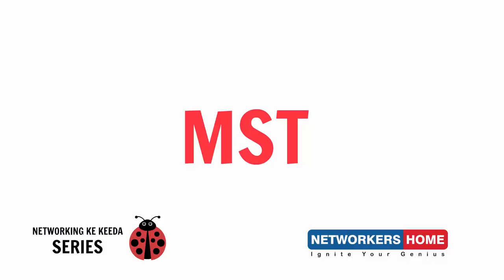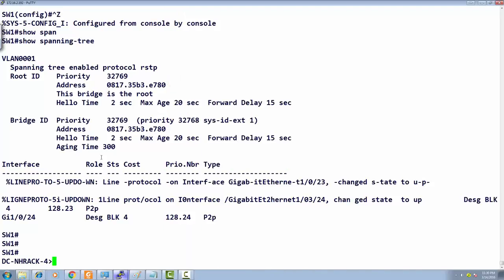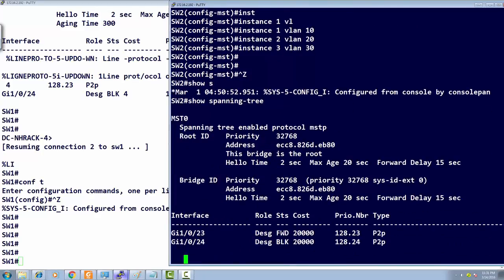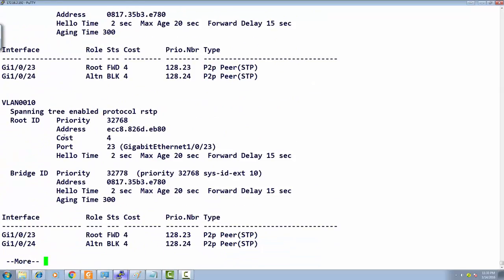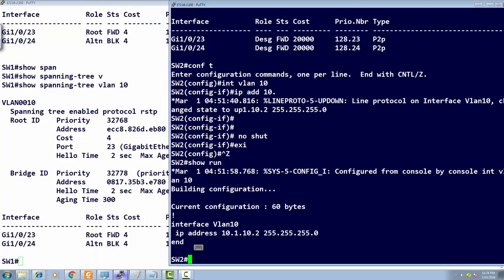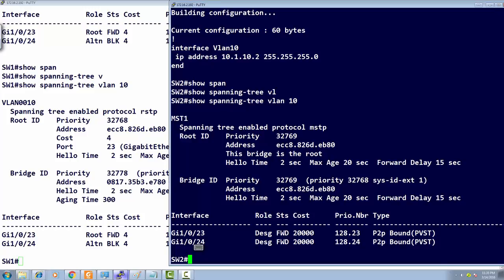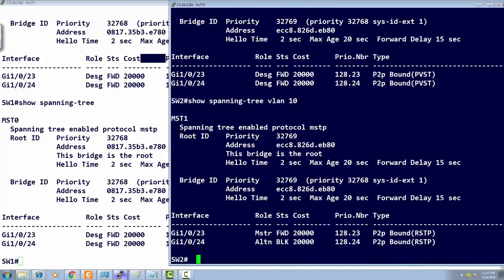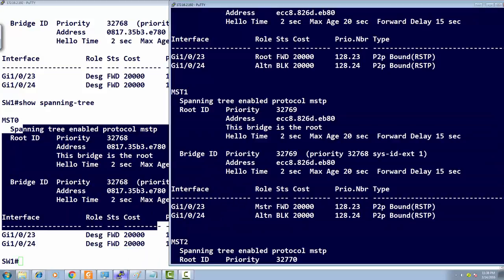MST Configuration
Spanning-Tree Protocol (STP) ,  Spanning tree algorithm (STA)  is a link management protocol that provides path redundancy while preventing undesirable loops in the network. For an Ethernet network to function properly, only one active path can exist between two stations.

Spanning Tree Protocol (STP) is a Layer 2 protocol that runs on bridges and switches and the specification is  IEEE 802.1D.

Best Training institute in the world title comes with lots of responsibility .We are world leaders in Training  Cisco Certification Courses and  programs for Cisco CCNA ,Cisco CCNP ,Cisco CCIE in various tracks such as R&S, Security and Data center tracks .

We firmly believe in the saying “Actions Speaks Louder than Words“. Our achievements and consistent performance with ever improving results since Inception have been speaking for themselves for past 11+ years.

NETWORKERS HOME is the most trusted institute for training on various CCIE Tracks including Routing & Switching, Security, DATA CENTER and COLLABORATION as well as on various other popular Cisco programs like CCNA, CCNP, CCNP Security CCSP, CCVP, CCIP, CCDA, CCDP and CCDE. Students from more than 40 countries all across the globe come to NETWORKERS HOME with aspirations to become successful CCIEs. NETWORKERS HOME  is present at three prime locations in India – New Delhi, Gurugram and Bengaluru. It is currently headquartered in Bengaluru.